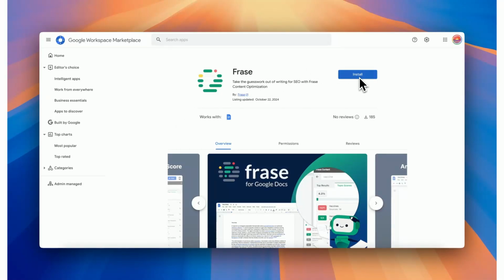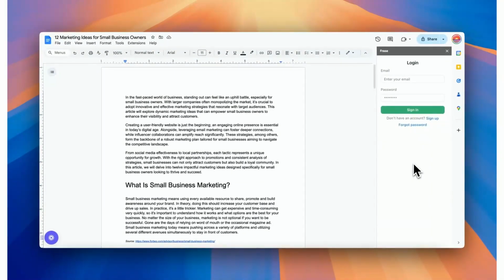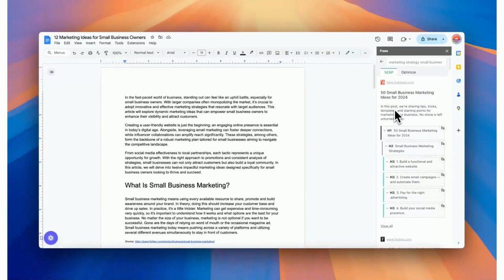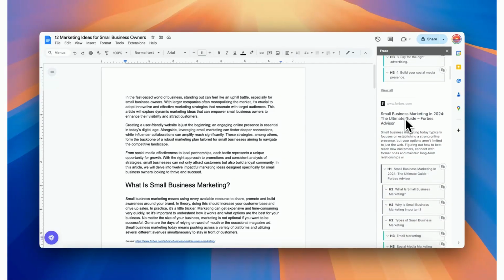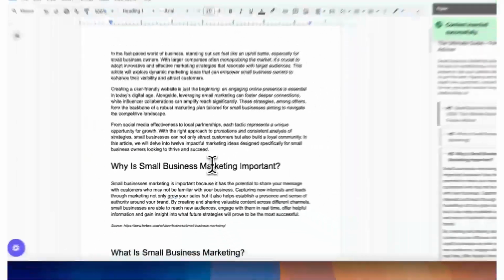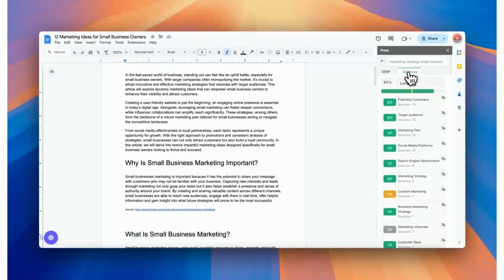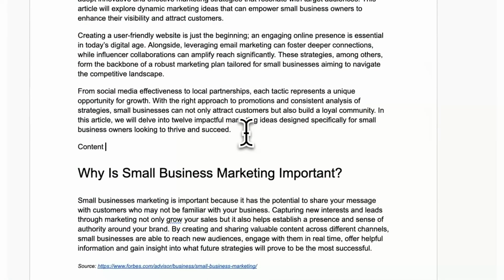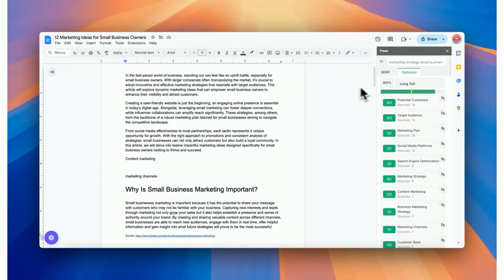How to Use Frase’s Google Docs Plugin: Step-by-Step Integration Guide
Learn how to connect and use the Frase Google Docs Plugin in this easy step-by-step tutorial. Discover how this powerful add-on can help you optimize your content directly in Google Docs by accessing top-ranking SERP data, improving your content score, and boosting your SEO performance.

In this video, you’ll learn:

✅ How to install the Frase Google Docs plugin
✅ How to integrate it with your Frase account
✅ How to use features like SERP analysis and content optimization

Whether you’re a content creator, marketer, or SEO enthusiast, this plugin simplifies content research and optimization, saving you time and effort. Perfect for small businesses, content marketers, and anyone aiming to improve their rankings on Google!